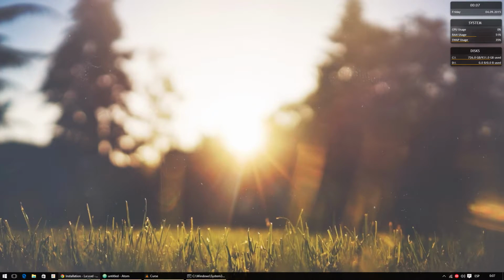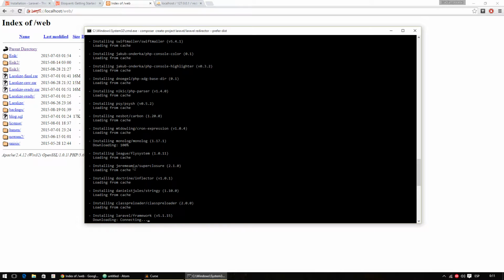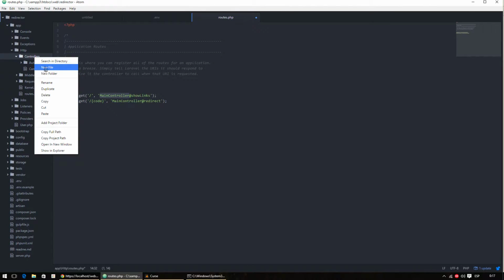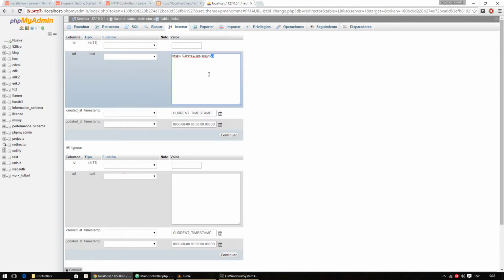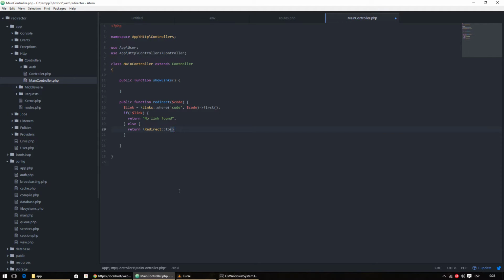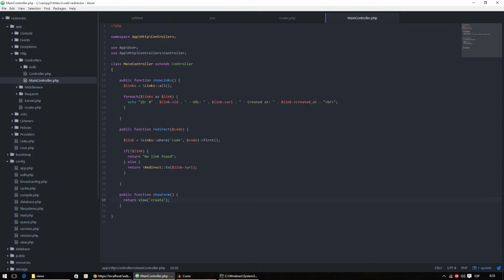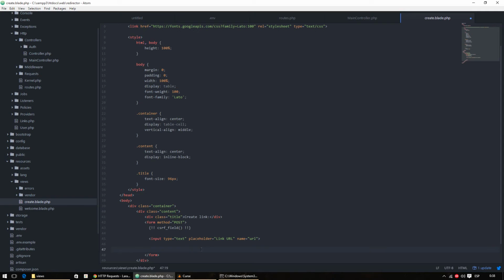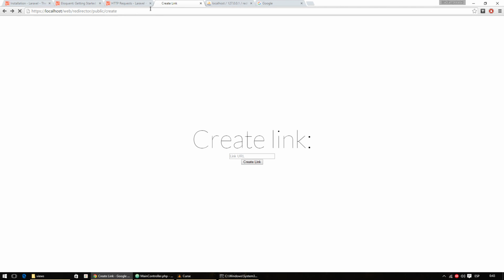Laravel 5.1 - How to create a simple URL shortener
- Èrik Campobadal Forés